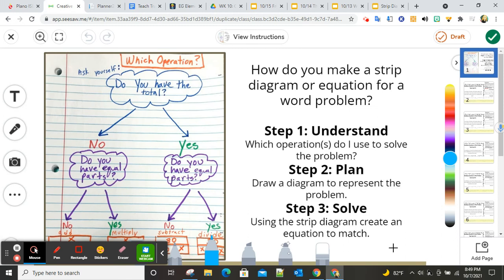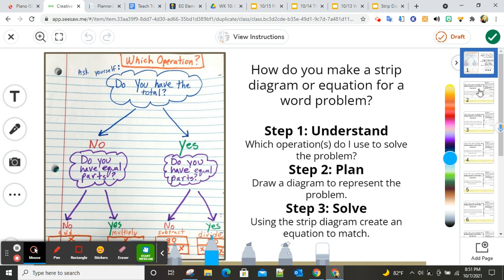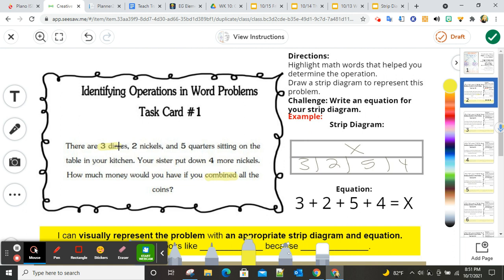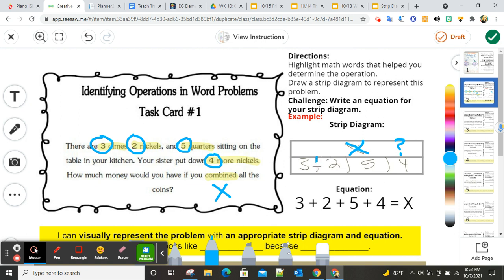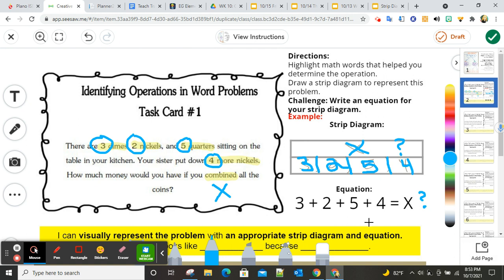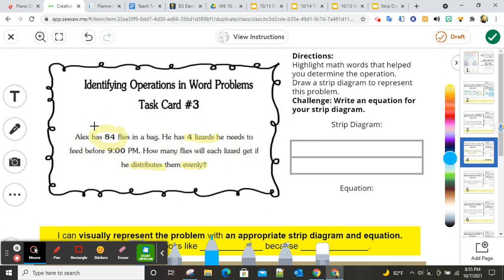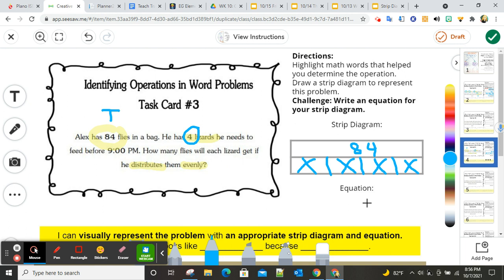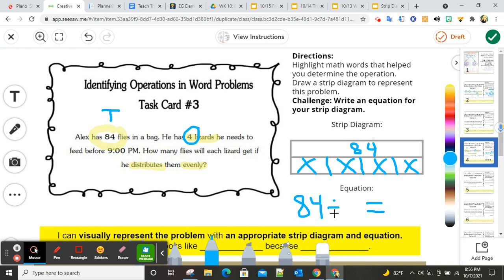Problem solving with Strip Diagrams and Equations Day 1